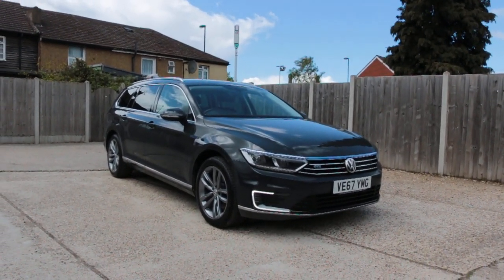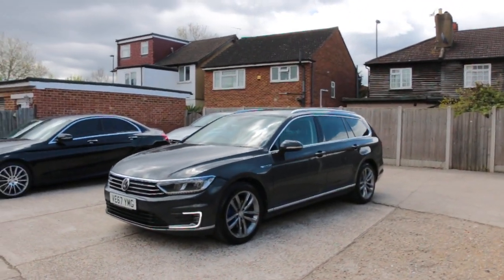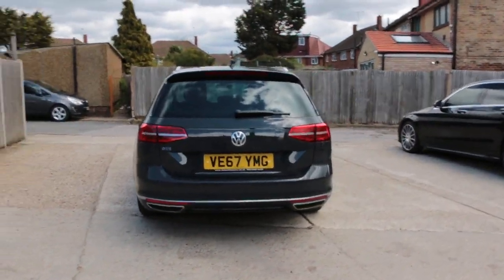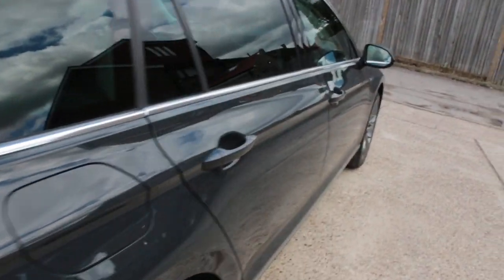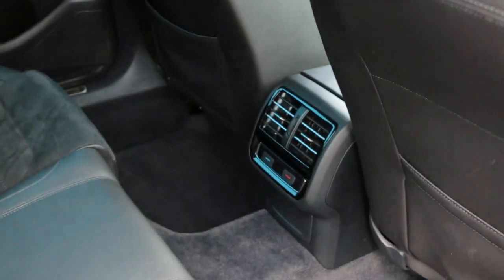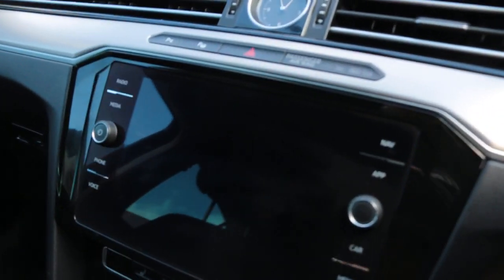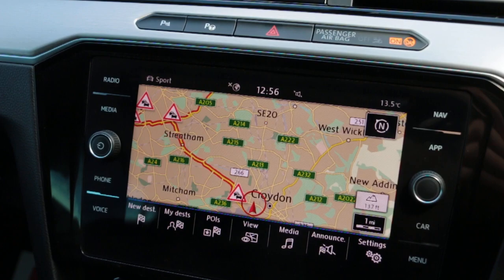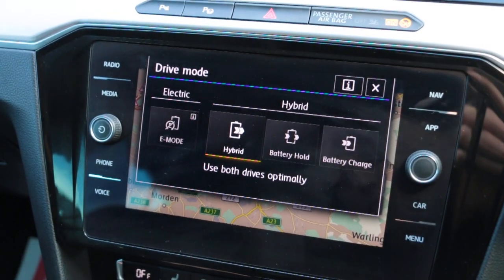VE67YMG Volkswagen PASSAT 1.4 TSI GTE ESTATE 5DR PETROL PLUG-IN HYBRID DSG AUTO SATNAV DAB BTOOTH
VE67YMG
Volkswagen PASSAT 1.4 TSI GTE ESTATE 5DR PETROL PLUG-IN HYBRID DSG AUTO SATNAV DAB BTOOTH HSEATS PARKING AIDS 1 OWNER 33000 MILES FULLVWSH COST NEARLY £40,000 NEW 2018